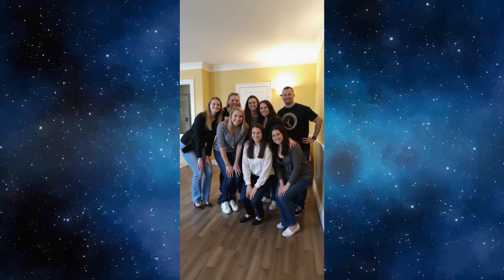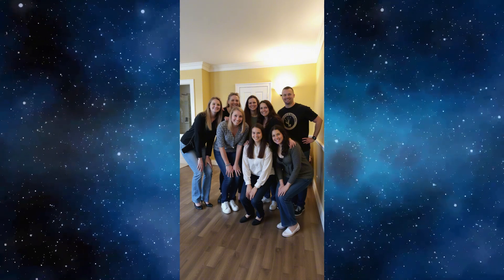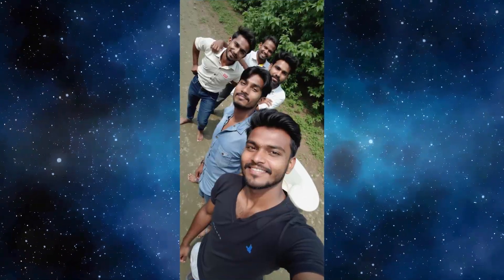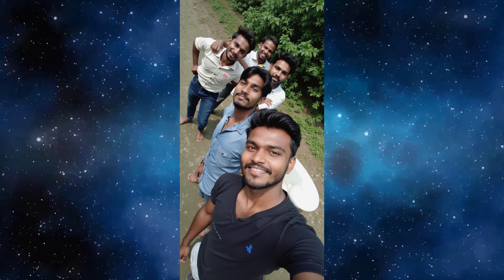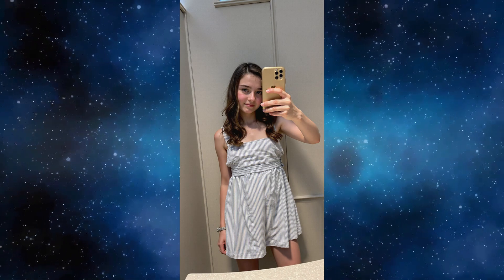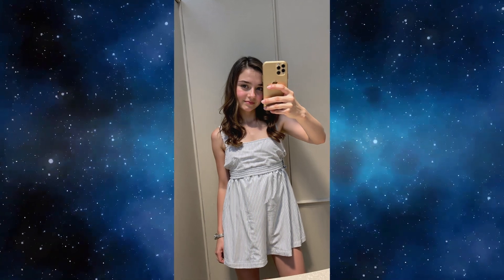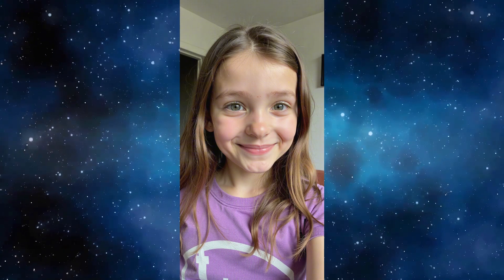Can You Tell Which Photos Are Real or AI ??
Want to support me? Use
Buy software directly at PredCaliber.com
Flux AI image generation for Stable diffusion is out for some time now, and it keeps getting better with Flux 1.1, and the Flux Realism Lora.

Creating images with Stable Diffusion / Flux is different than on other popular AI image generation websites like Dall E 3 or Midjourney.  Stable Diufssion runs locally on your own PC, but requires a very good PC.

Do you think you can spot the difference between real and AI-generated photos? Let's find out! In this video, we're playing a fun game where YOU have 10 seconds to guess if the pictures are real or created using the new Flux AI model with its groundbreaking Flux Realism LoRA. Some images might be completely real, some totally AI, and some a mix of both! Can you tell which is which?

Flux brings photorealism to a whole new level – so accurate it’s almost impossible to spot the difference. This is the future of AI, where real-life photos and AI creations blend seamlessly. Whether you’re into tech, photography, or just want to test your skills, this is a must-watch challenge.

👉 Game Rules:

You'll see 2 images on each slide.
You have 10 seconds to guess which are real and which are AI.
After each slide, I’ll reveal the answers. How many can you guess correctly?
💡 Real photo sources: All real images used in this video come from publicly available camera phone reviews, so no worries about unauthorized content here!

Unfortunately my channel is slowly dying ,  If you enjoyed this video and want to see more jaw-dropping Skyrim content, don't forget to hit the subscribe button and ring the bell to stay updated on our latest adventures in Tamriel! It will really help my Youtube channel!

⚙️ PC SPECS ⚙️

Created with specs:

- i7-12700K
- 32GB RAM
- Nvidia RTX 3090 FE
- NVME SSD